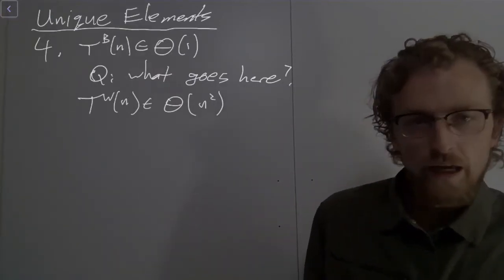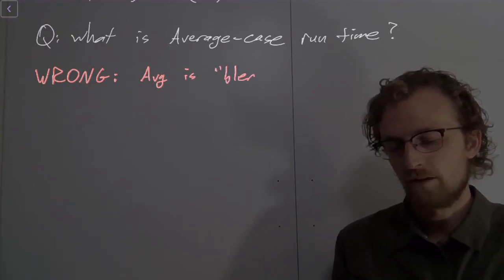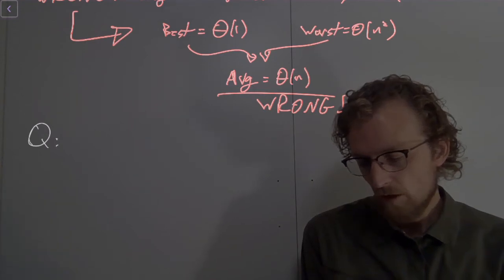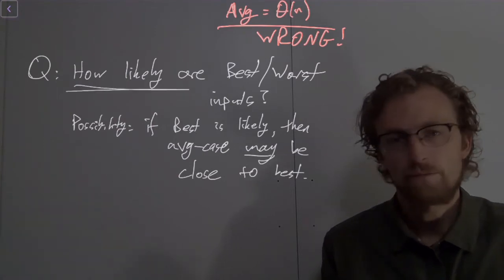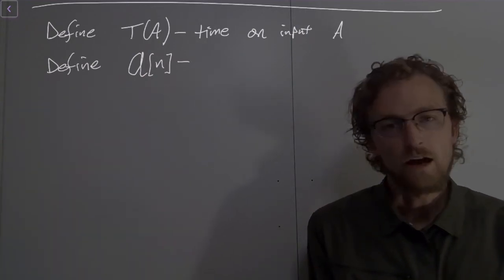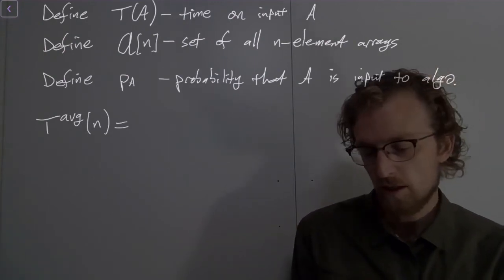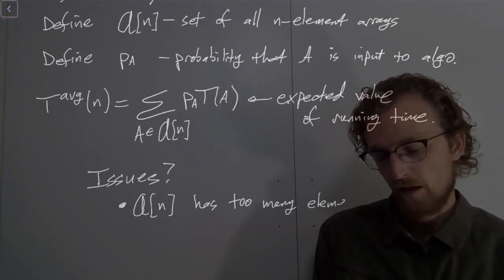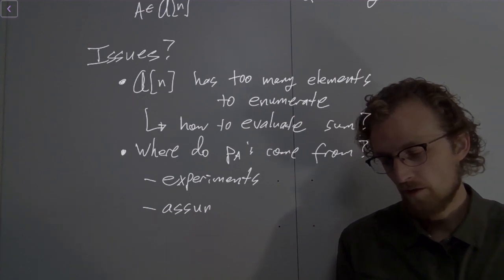CS 5720 L05 06 UE Avg intro